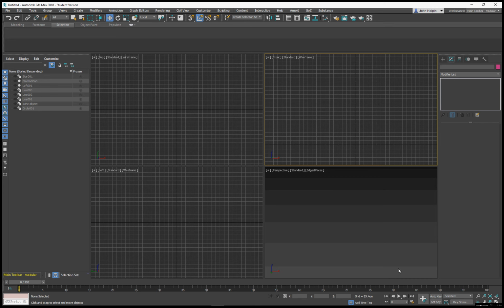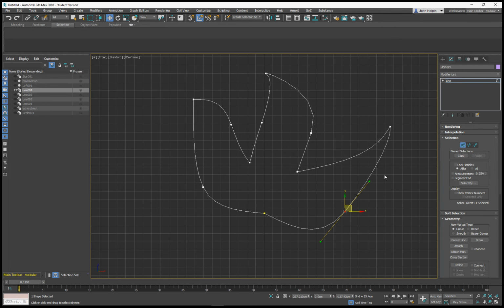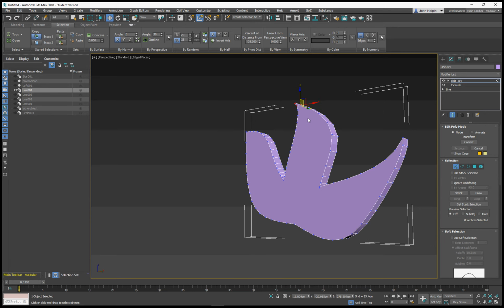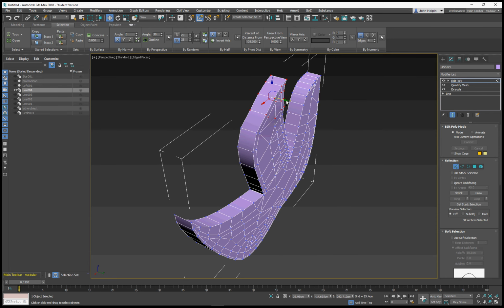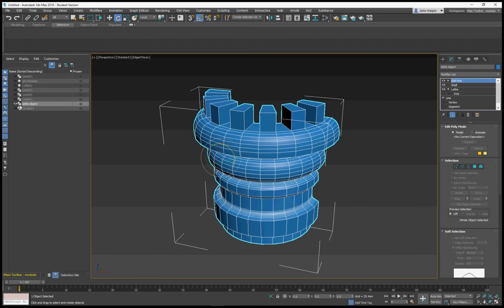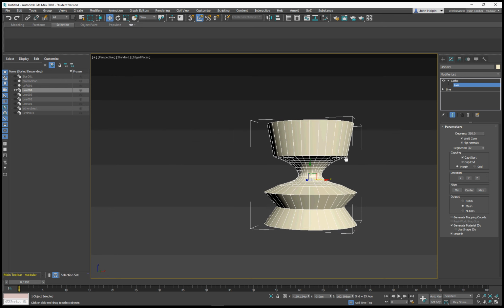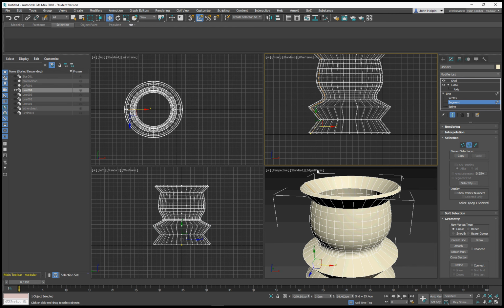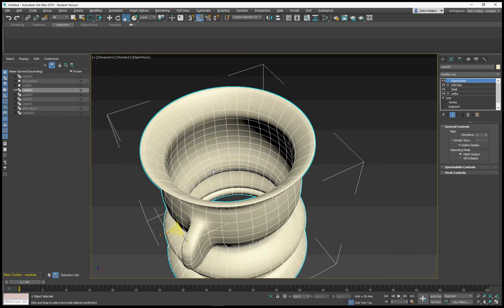choosing a modelling technique part 2